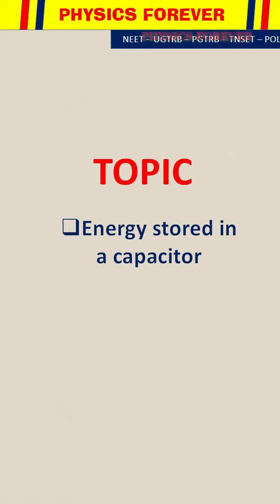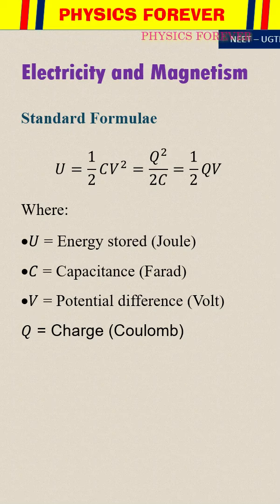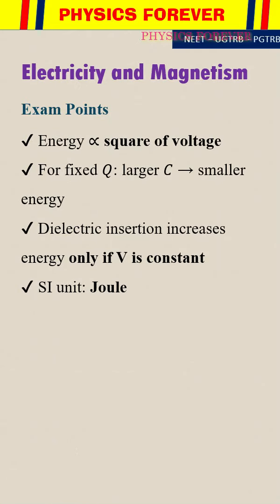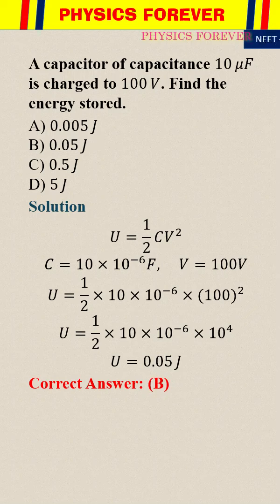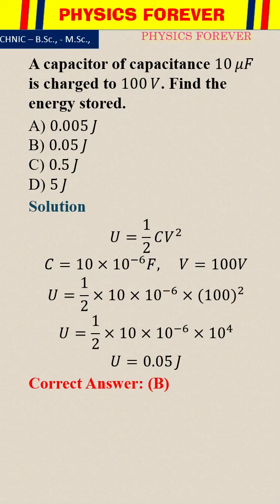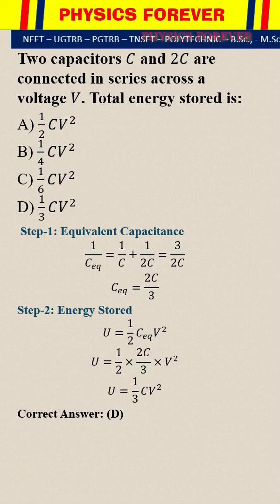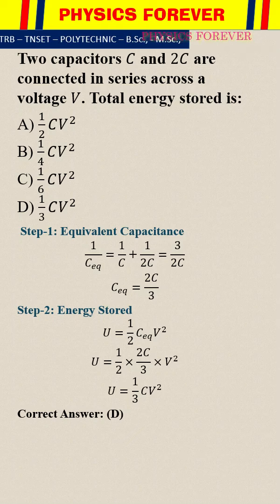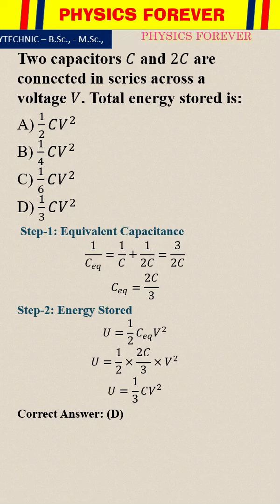Energy stored in a capacitor